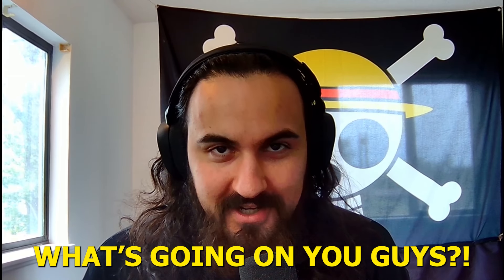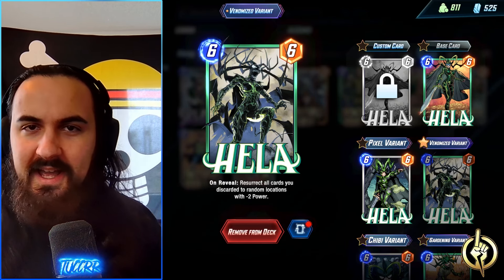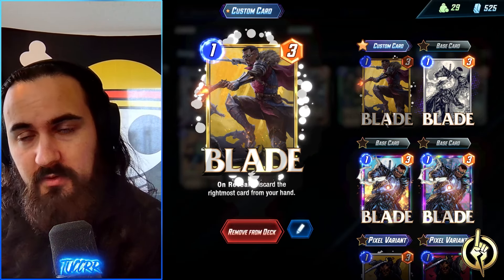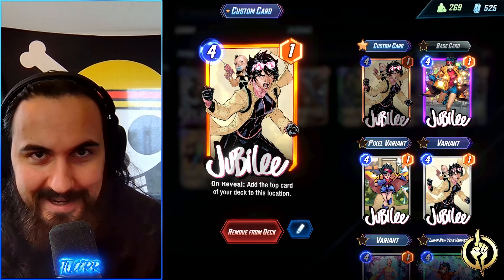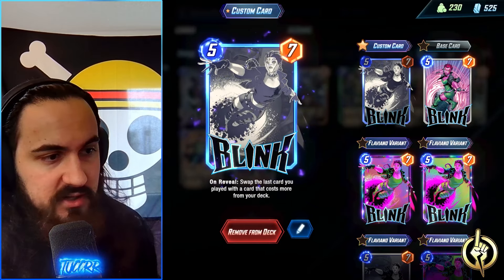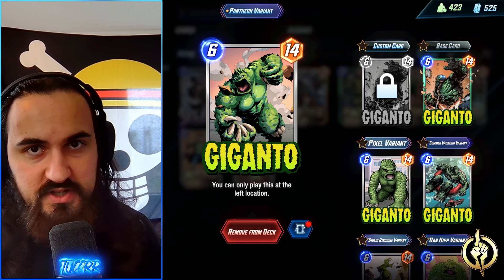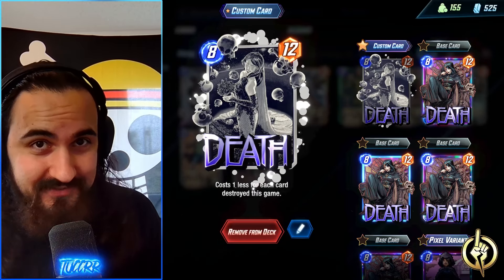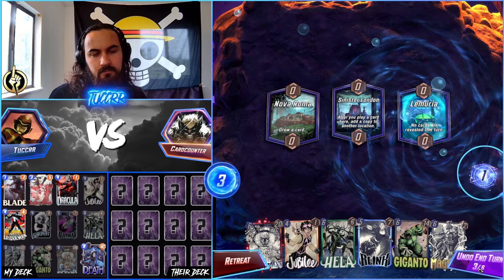ITS TIME! HELA IS BACK! | Deck Guide and Gameplay | Marvel Snap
Hela is back and will only get even better! This has been my favoraite Hela list, its going to get even better with Hellcow!

Intro: 00:00
Hela Overview: 00:26
Deck Overview: 01:05
Card Breakdown: 01:44
Game 1:  06:11
Game 2: 10:39
Game 3:  14:24
Game 4:  16:30
Game 5:  20:19
Outro: 23:40